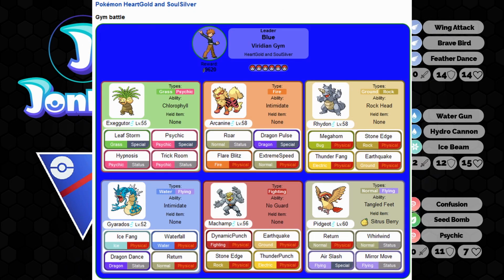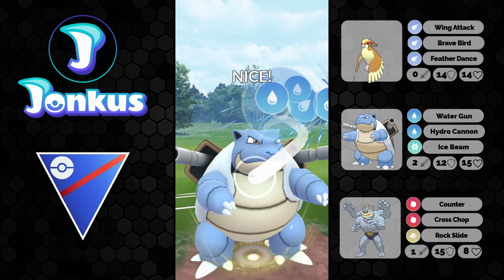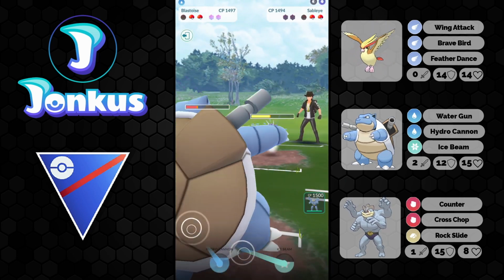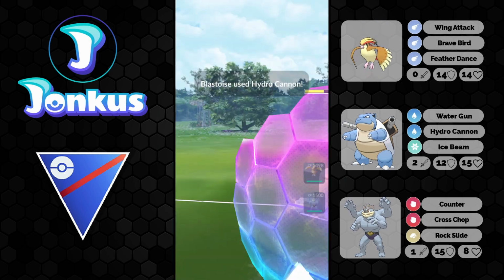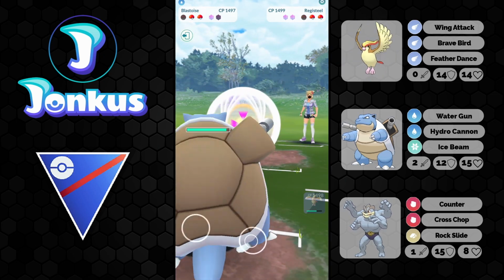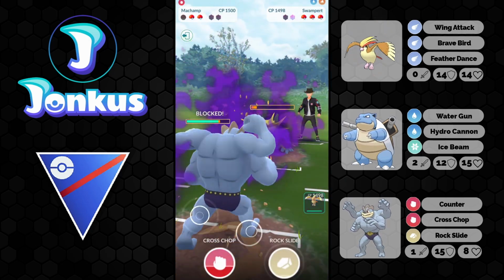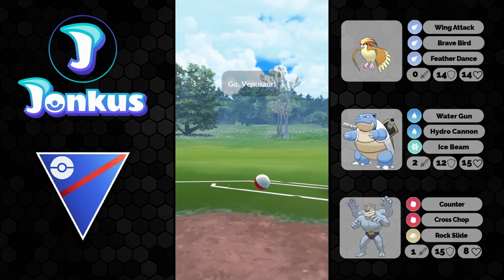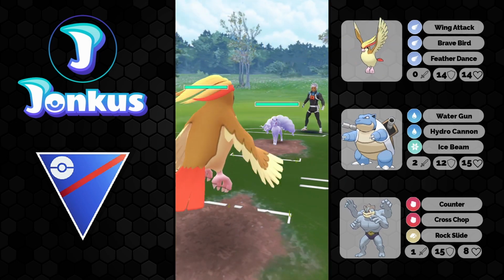HOW GOOD IS BLUES TEAM IN THE GREAT LEAGUE FOR THE GO BATTLE LEAGUE? | TRAINER CHALLENGE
Taking a look on how good of a team we can build with Blue Oaks Pokémon from the Main Series Games! Do you like this new series? Leave some suggestions and trainers you want to see next in the comment section!

Can we hit 500 likes for the new series?

Thanks to my Channel Supporters:
MEweedle
zdsgfhdfzgx
Lily NiRiain
張阿文
Kaiwei Chang
Darkforce07
Bantjh2o
ShiftyWolf117
Gloss
OleSkaaren PvP